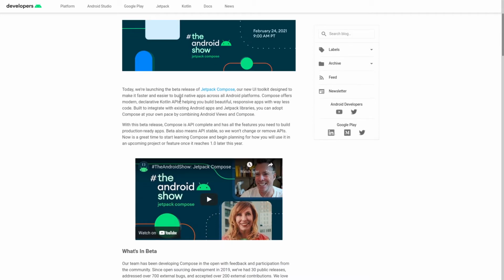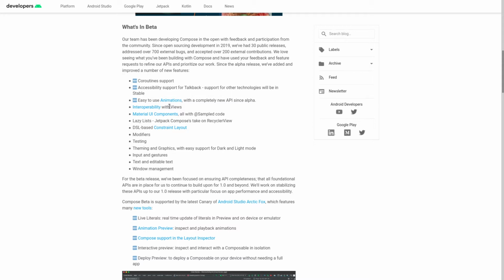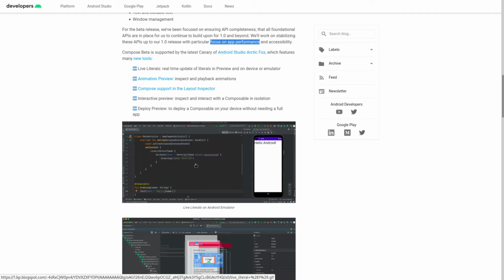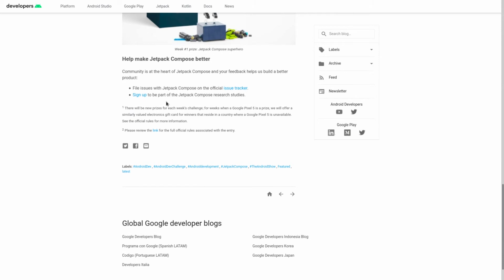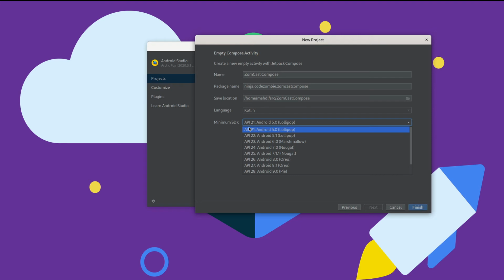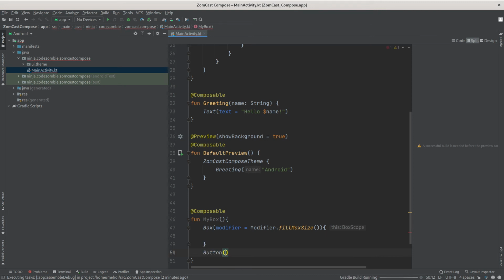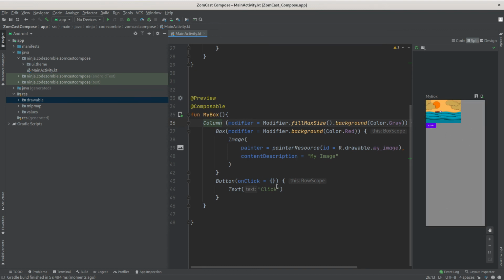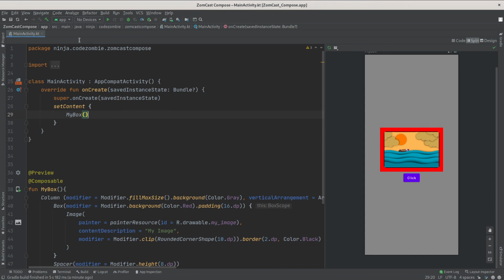Jetpack Compose Beta Finally Out! (ZomCast 27)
Amazing news this week. Jetpack Compose, Android's new UI toolkit for creating Android UIs is finally released. Watch this episode of ZomCast to learn more.